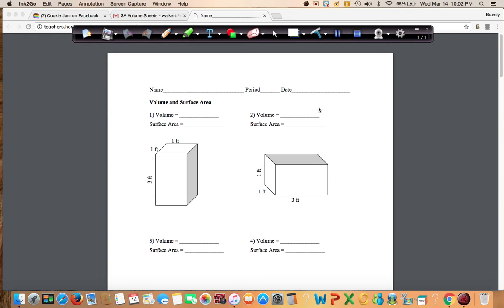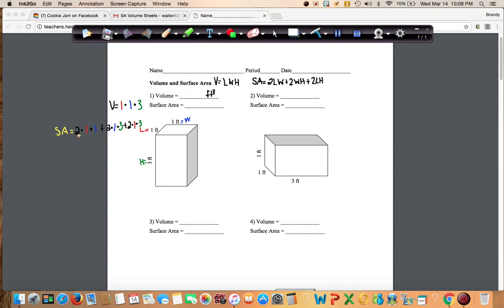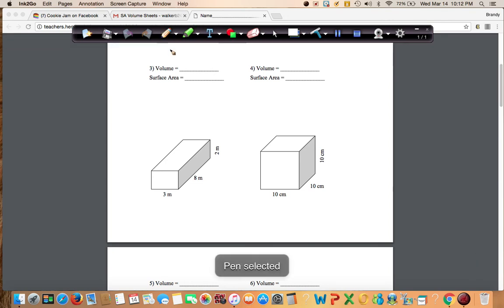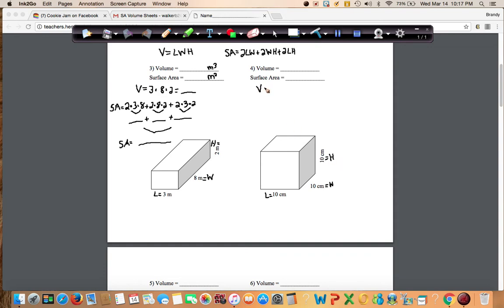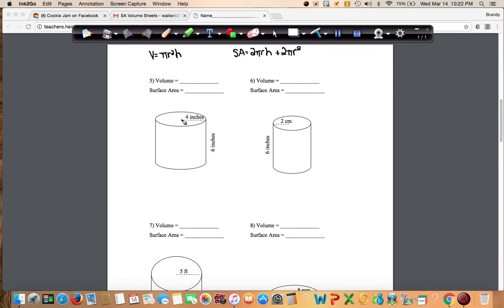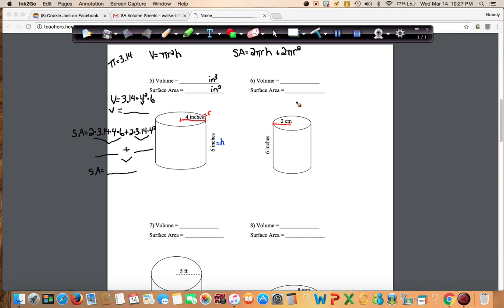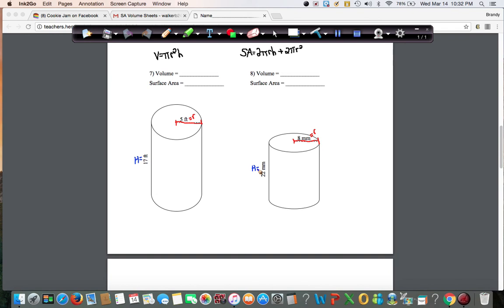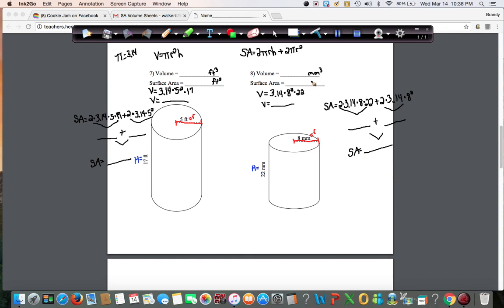Volume and Surface Area Worksheet HW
Volume and Surface Area of Rectangular Prisms and Cylinders